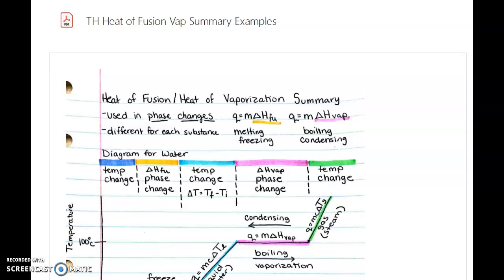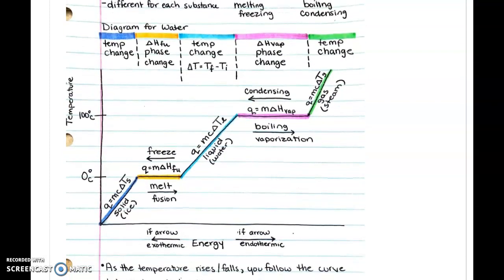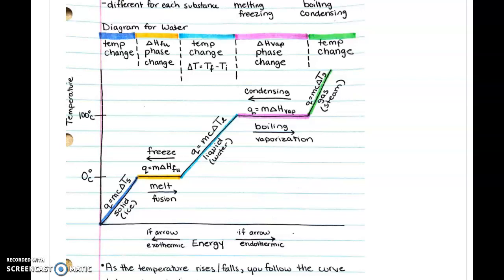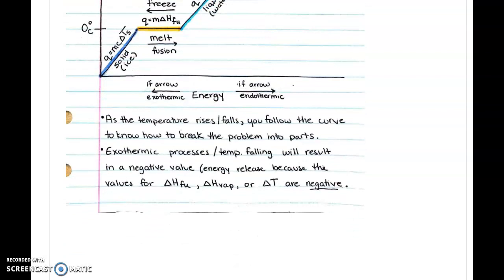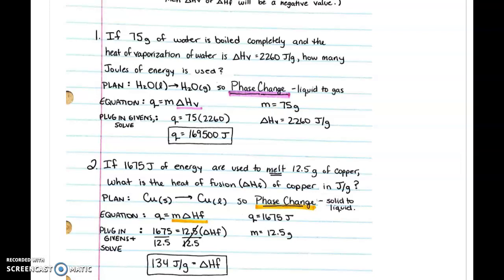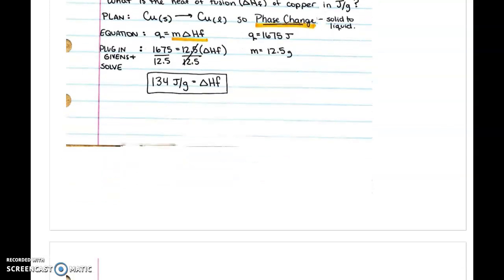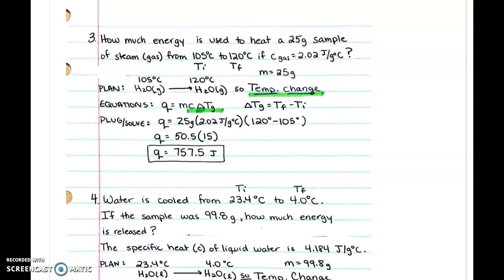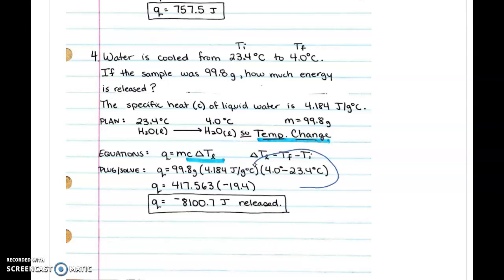Heat of Fusion Vaporization Summary Part 1